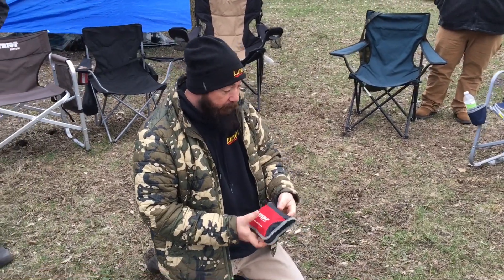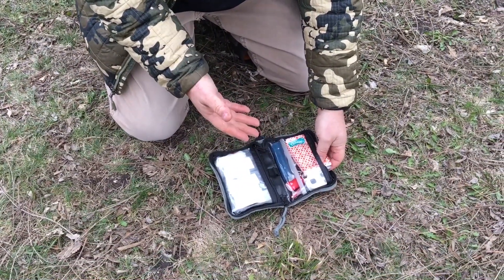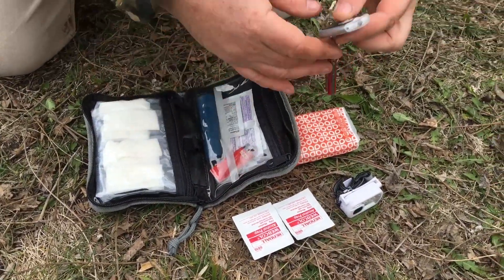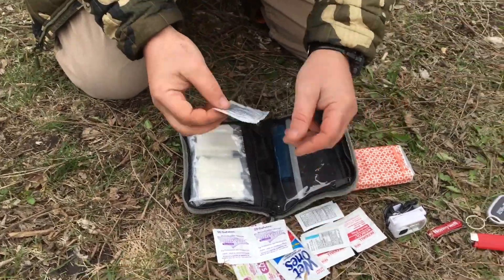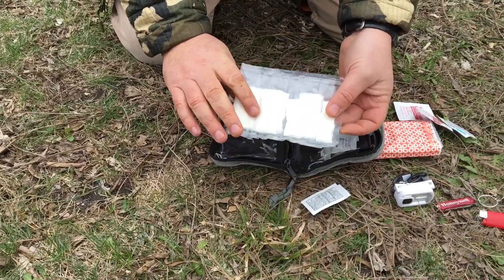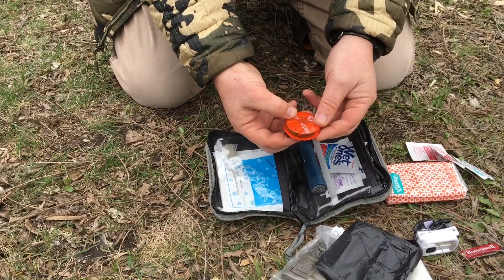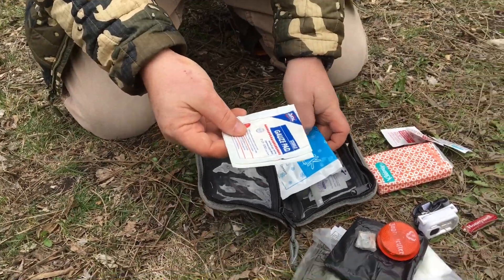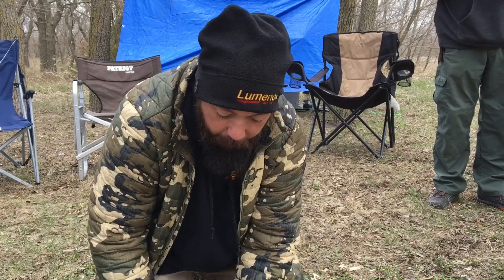Hunting First Aid Kit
I’m not saying you should carry what I carry.  I’m only saying this is what I carry.